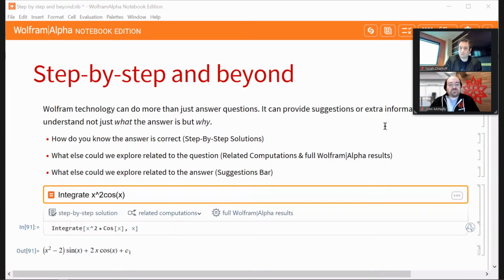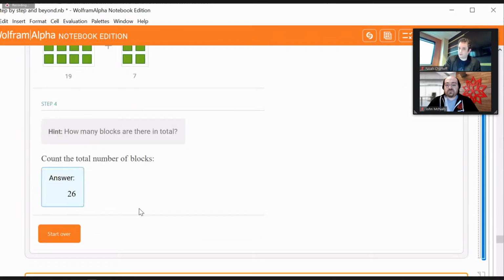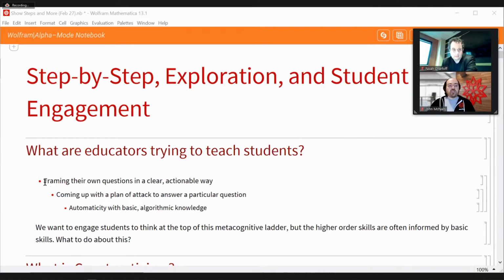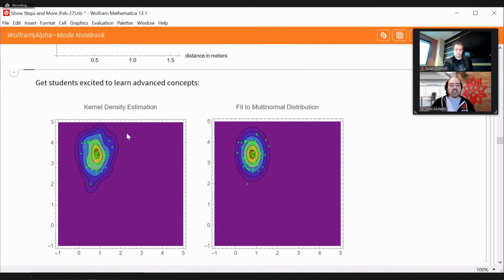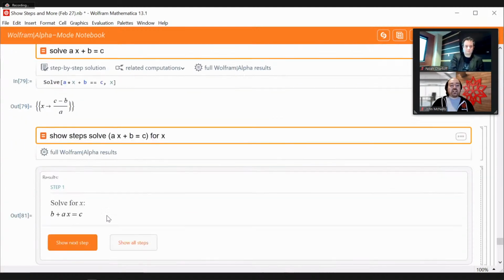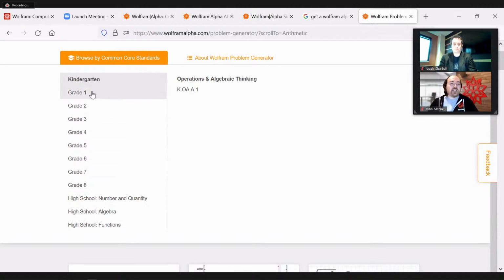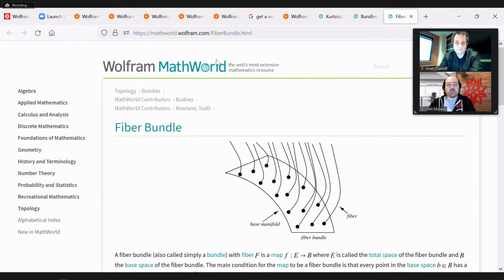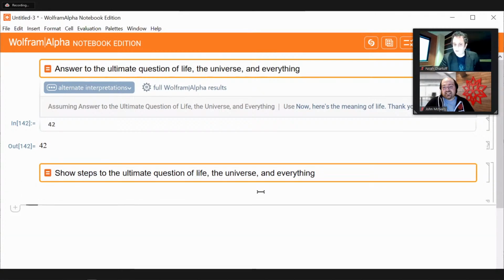Step-by-Step Solutions and More with Wolfram Technology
Begins at 2:24
In this stream, the academic outreach team looks at built-in features through step-by-step solutions, related computations, and more.

Find the presentation nb and make your own copy to run the code